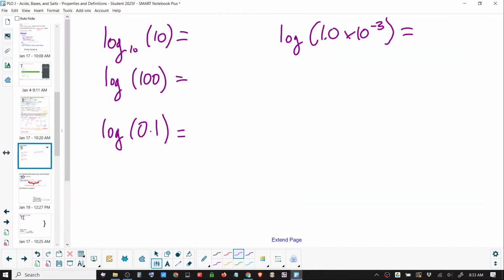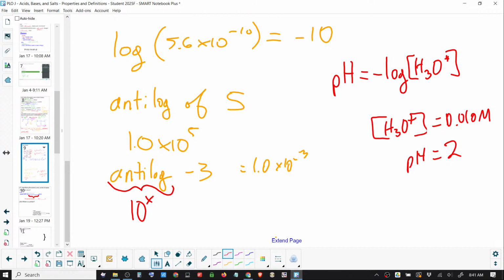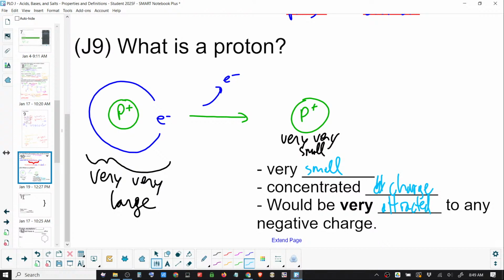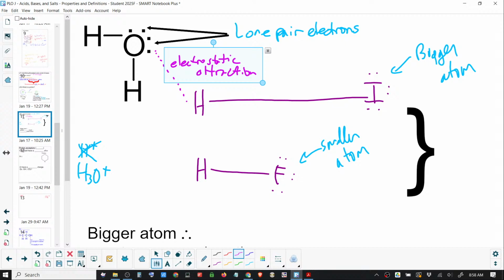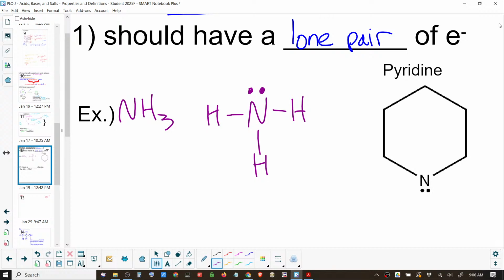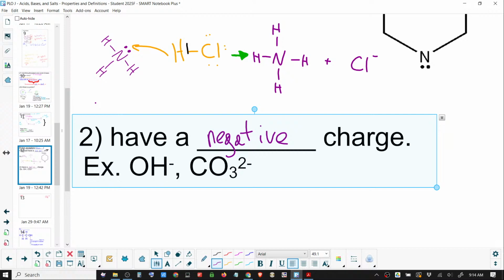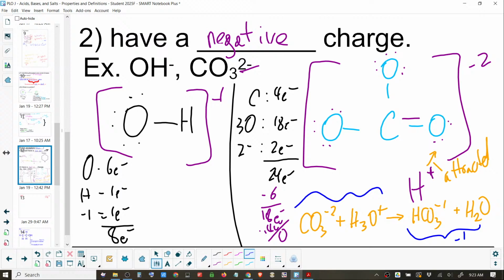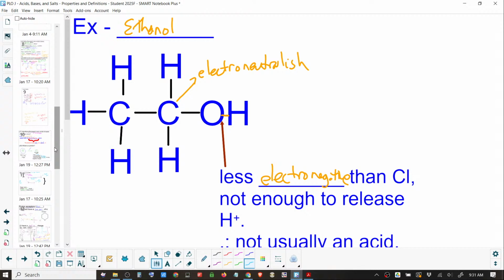Chemistry 12F Feb 14 2025